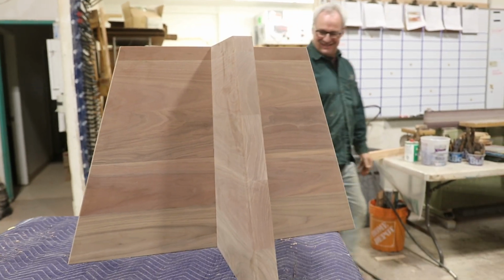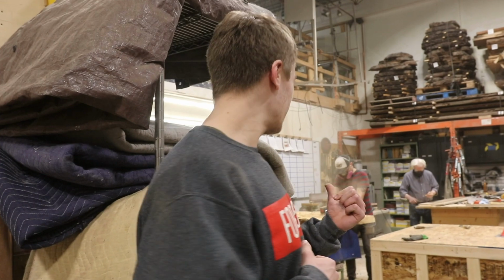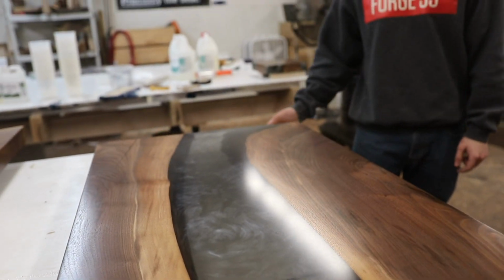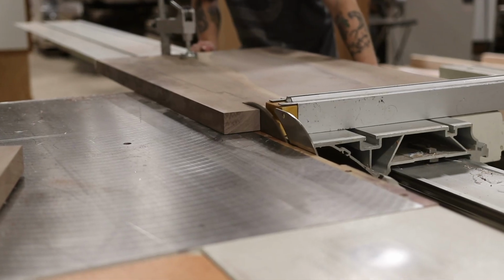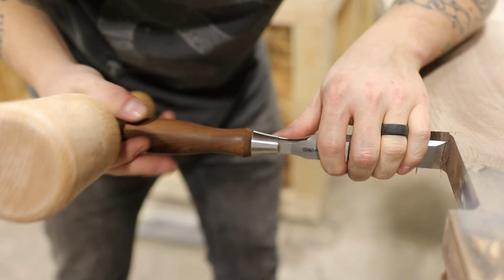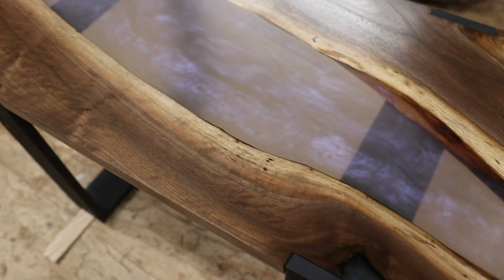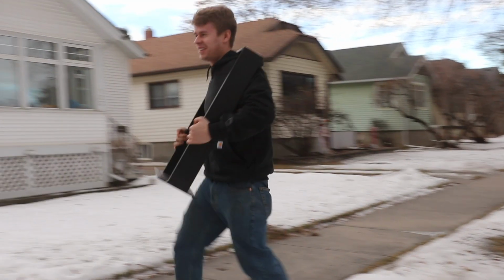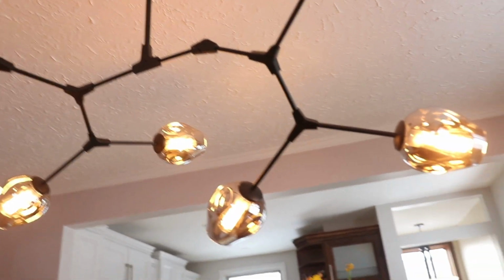Building Table Legs with a $250,000 Machine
We did quite a bit this week, we worked on our round table, table base, and worked on a table we're going to be giving away on our Instagram (@blackforestwoodco) and delivered a table with no resin!